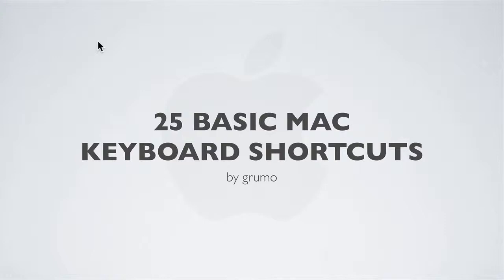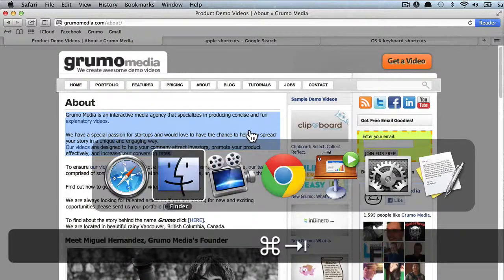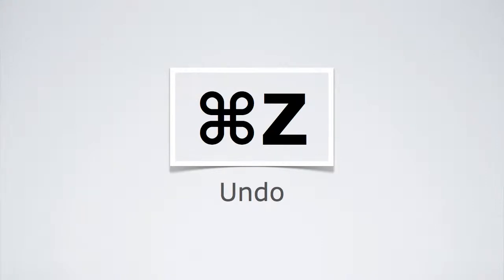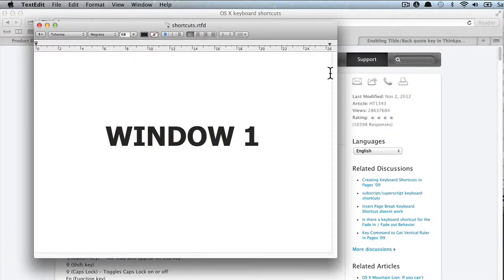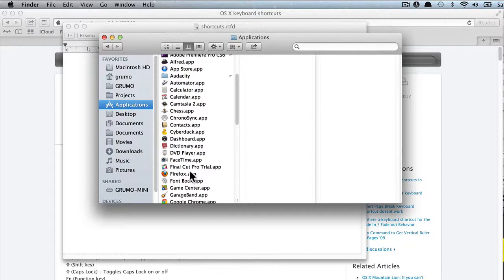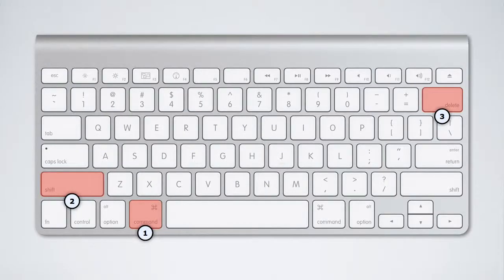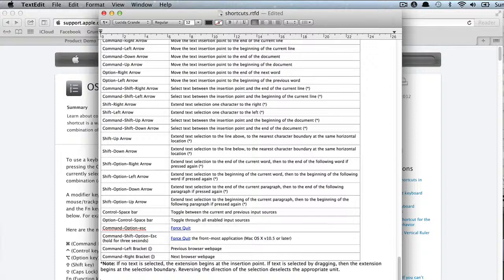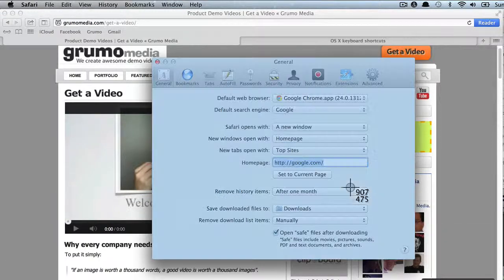25 Basic Mac Keyboard Shortcuts_HD.mp4